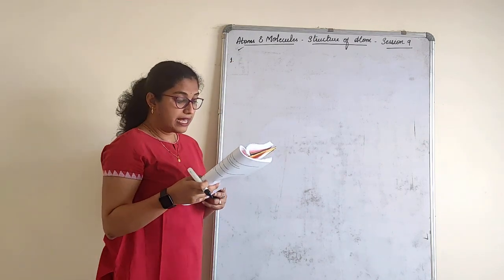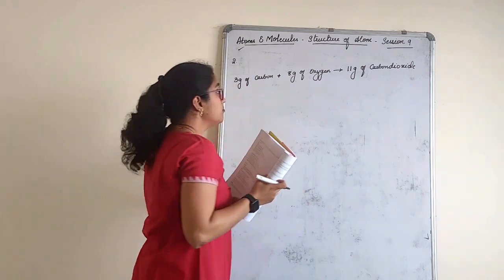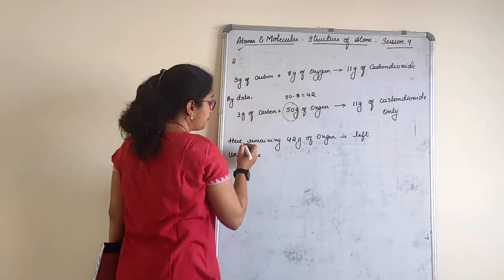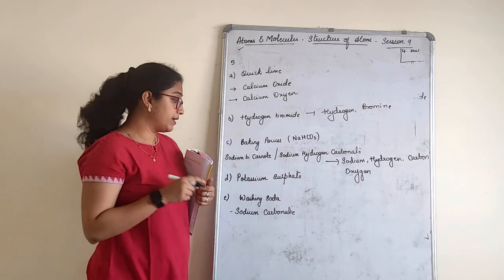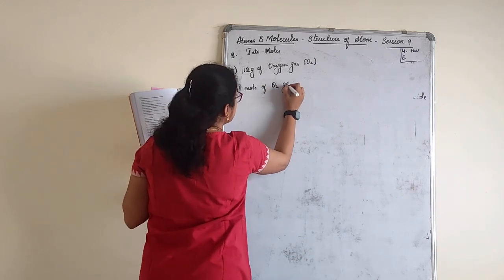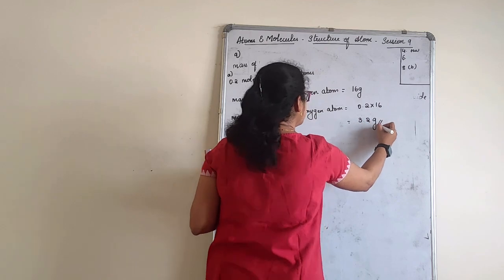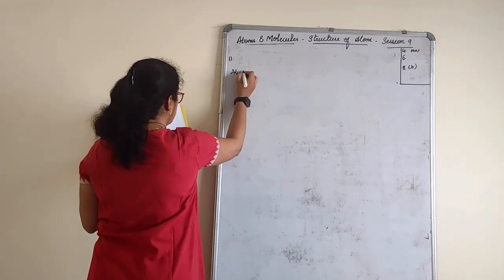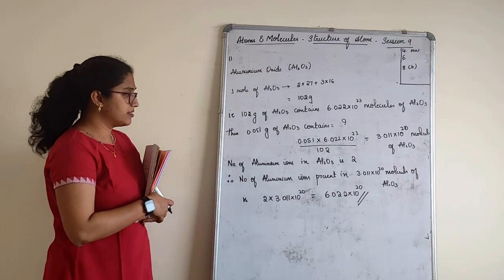Std IX Atoms and Molecules and Structure of Atom Session 09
Std IX Atoms and Molecules and Structure of Atom Session 09 by Raksha Kamath